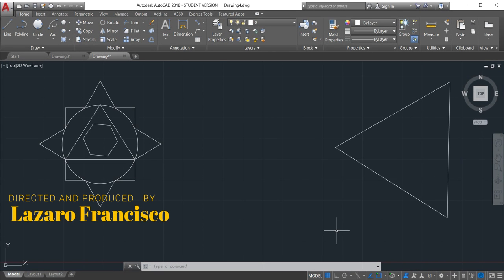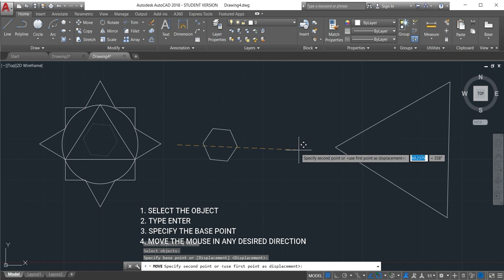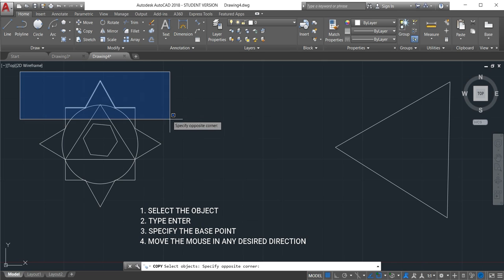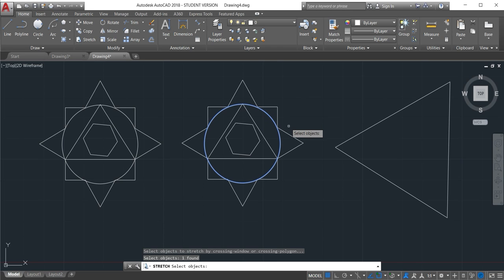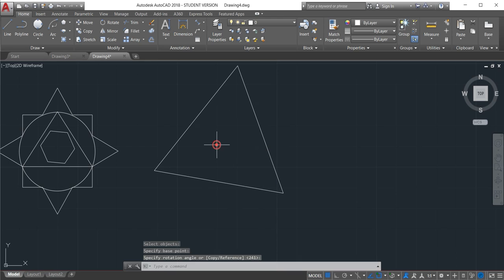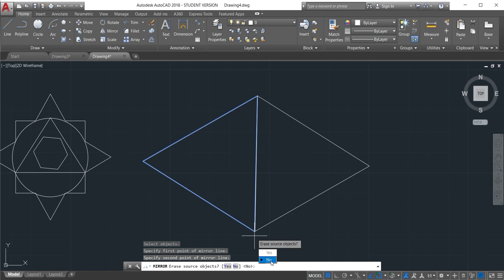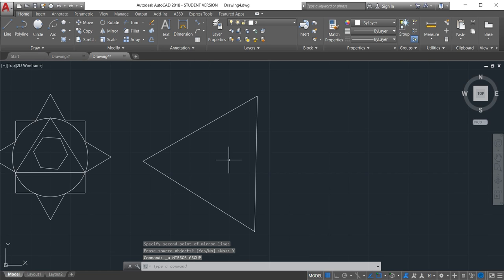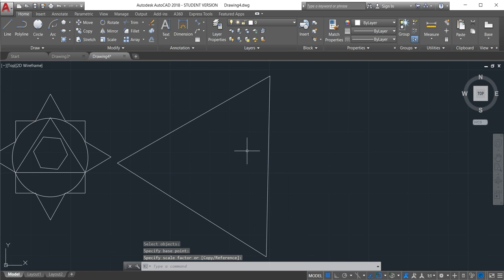LESSON 6 OF 50: ALL ABOUT MODIFY COMMANDS Part 1 in Auto-CAD 2020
In this lesson we study the first 6 modify commands ( move, copy, stretch, rotate, mirror and scale). Full complet tutorial in AutoCAD for mechanical engineering.

The Apple AirPods with Charging Case (Latest Model) That is what I use to make all these videos you can find

The smart speaker I use to make my videos you can find in this